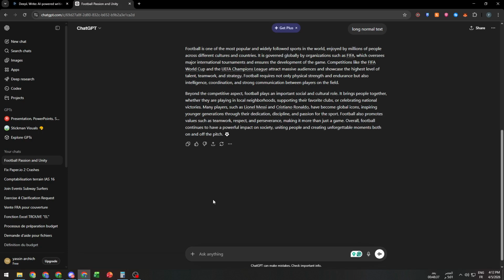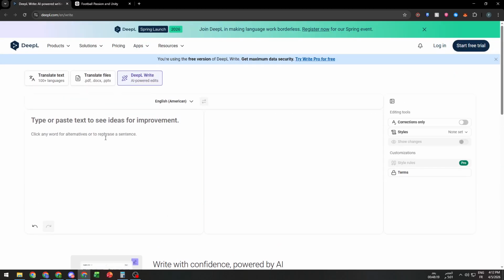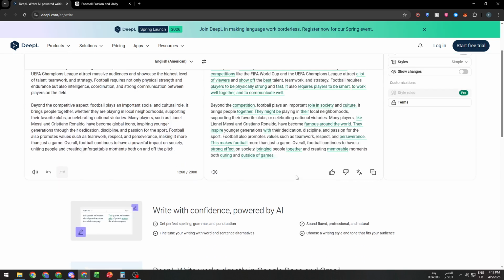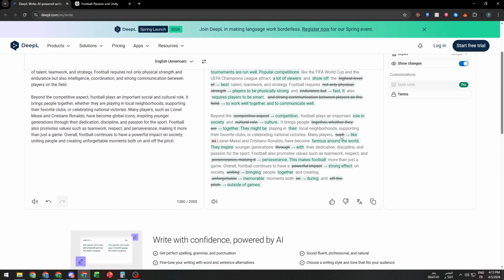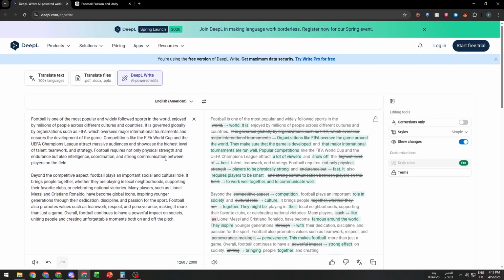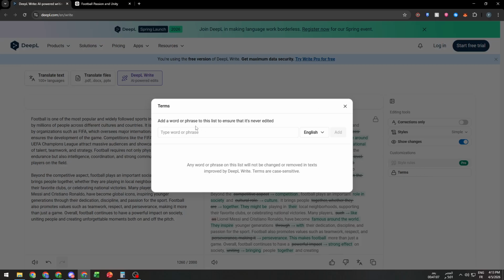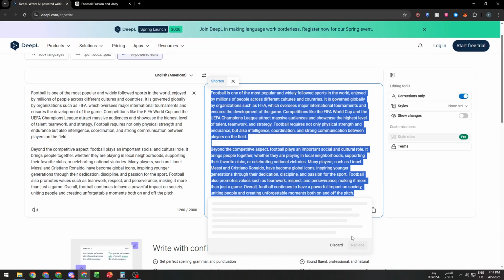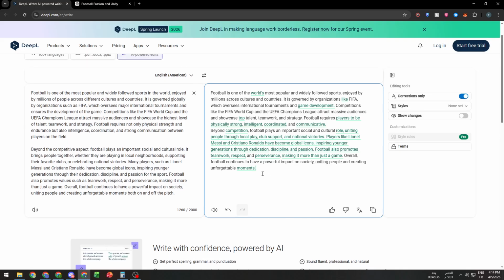How To Use Deepl Write To Shorten Text! Tutorial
Today we talk about Use Deepl Write To Shorten Text,deepl write,how to use deepl translator